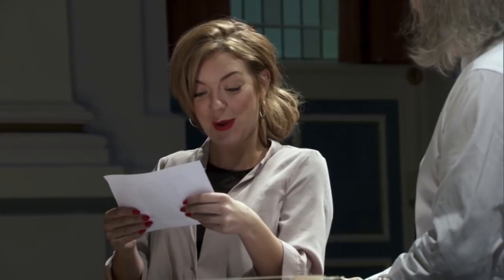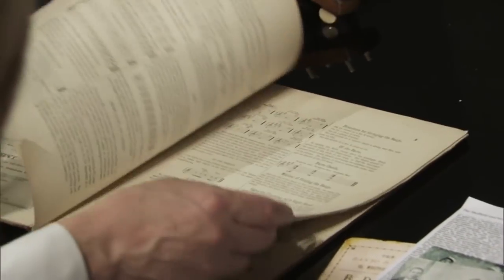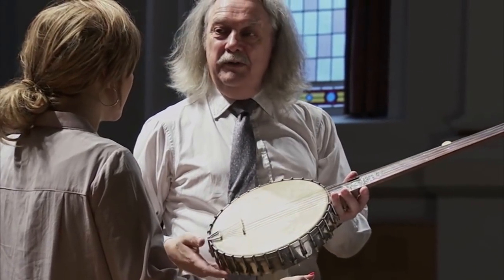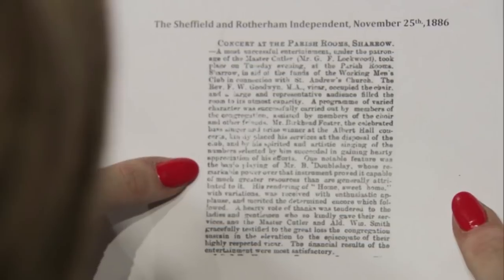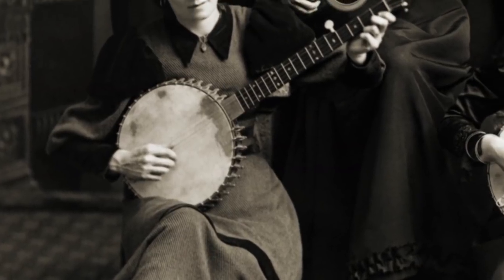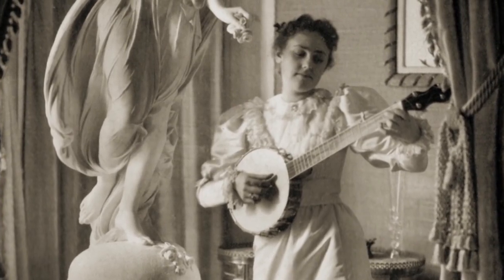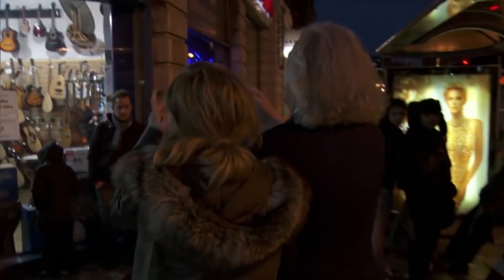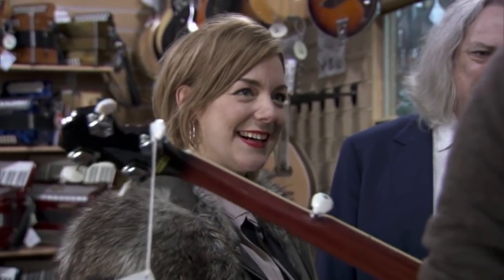Actress Sheridan Smith Embraces Her Banjo Past | Who Do You Think You Are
Sheridan meets with historian Professor Derek Scott, who explains how her family embraced the banjo, which inspires Sheridan to buy her very own banjo!

📺 All episodes of Who Do You Think You Are are now available on iPlayer

In each episode one of Britain's best-loved celebrities traces their family tree to reveal the surprising, extraordinary and often moving stories of their ancestors.

We publish new videos twice a week with the most memorable moments from the show.